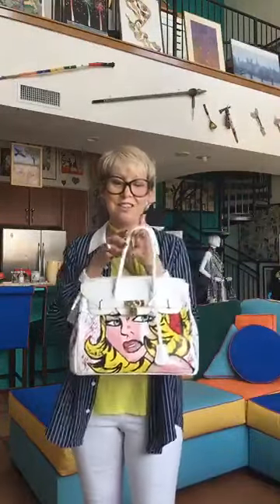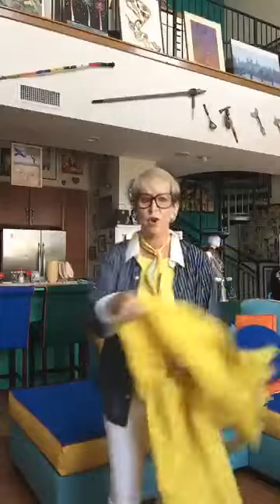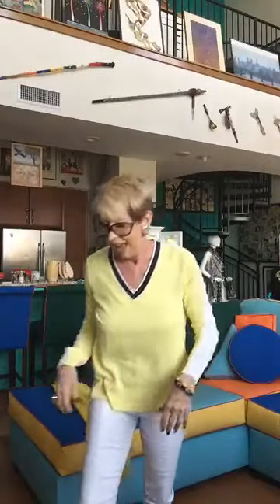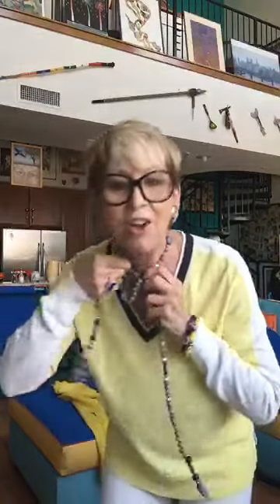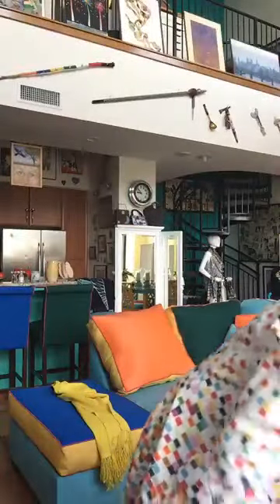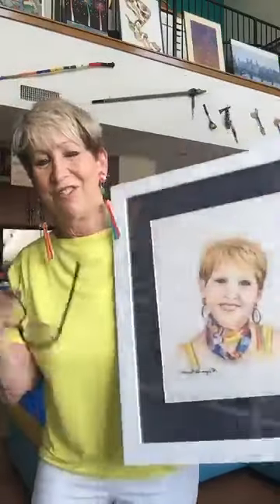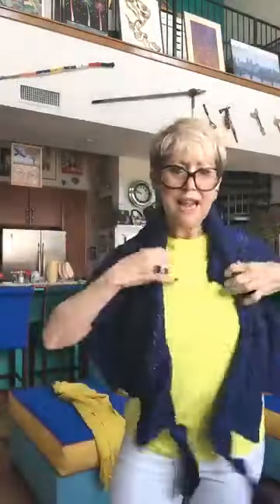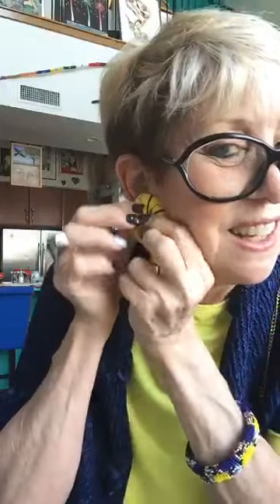Bonnie's Fashion Buzz #132 - Navy Blues and Whites with Touches of Sunshine Yellow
It's been so wonderful to share Bonnie's Fashion Buzz with you. It has been filling my life with sunshine, so let's talk about navy blues and whites with touches of yellow! Look good, and feel even better.